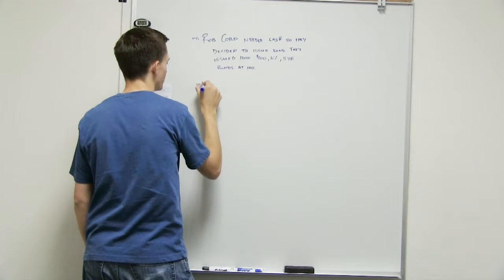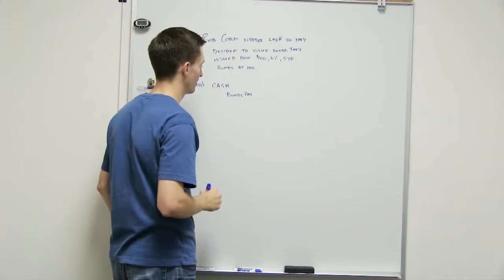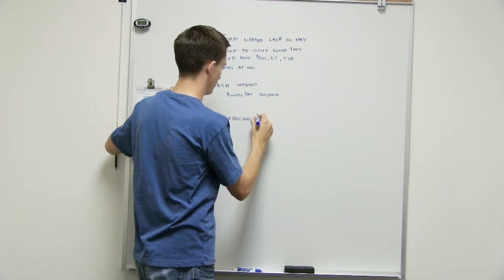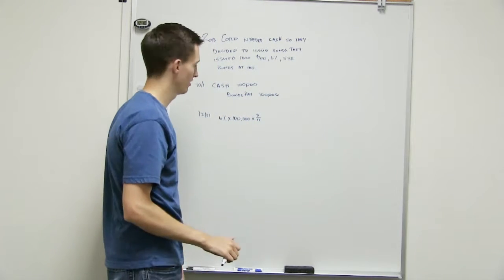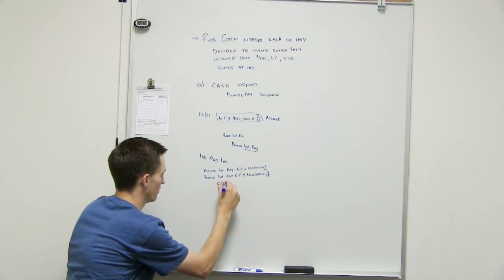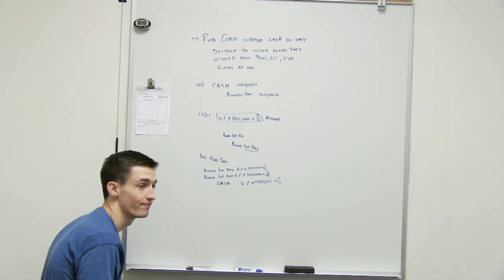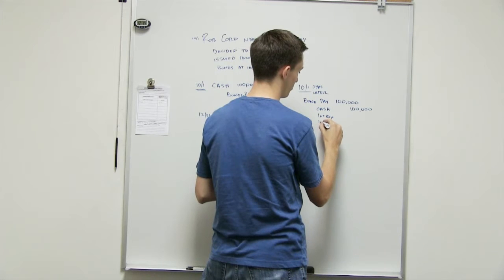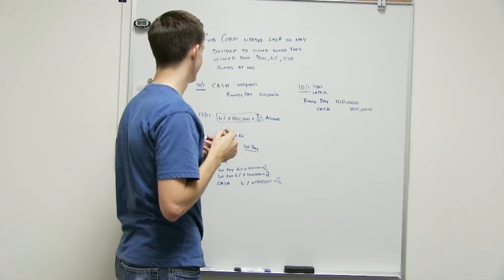Bonds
An explanation of bonds